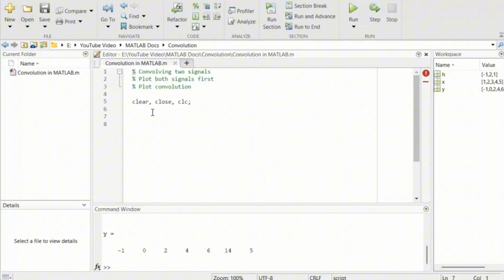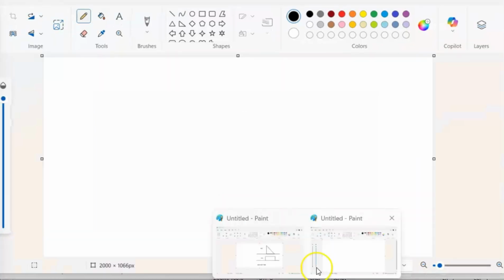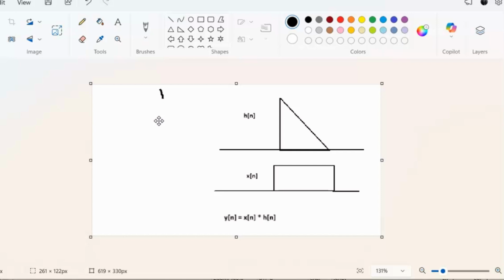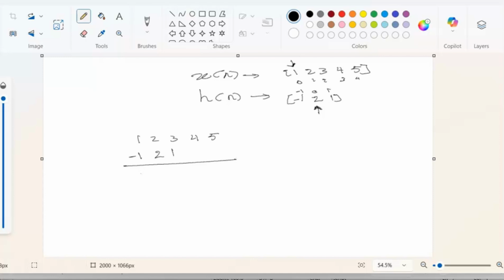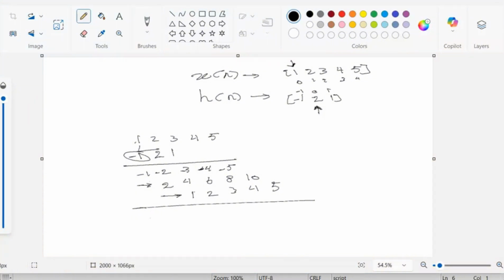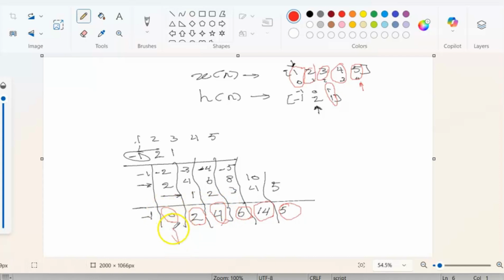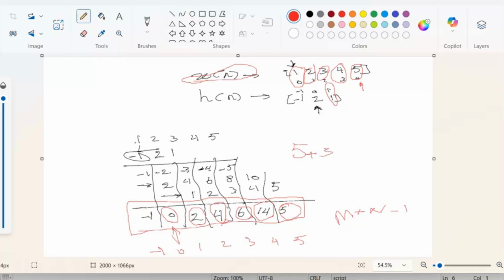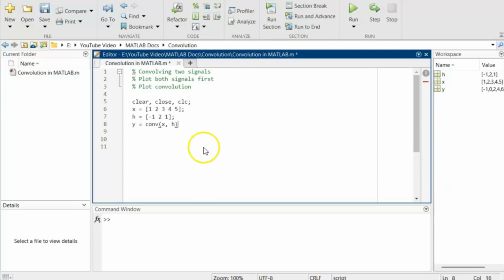Convolution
In this video, we look at how convolution works in digital signal processing and demonstrate it using a simple MATLAB example. Convolution shows how one signal interacts with another—typically an input signal and a system’s impulse response. By sliding, multiplying, and adding overlapping values, we produce a new output signal that represents the system’s response. Using MATLAB’s conv() function, we convolve two discrete signals, x and h, and immediately see how the operation transforms the input. This provides an easy, practical way to understand convolution without diving into heavy math.